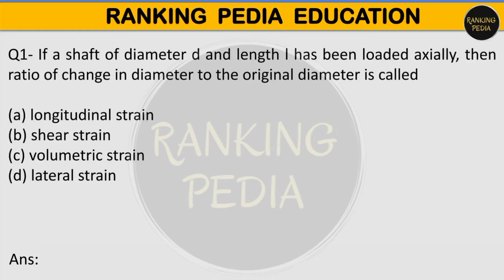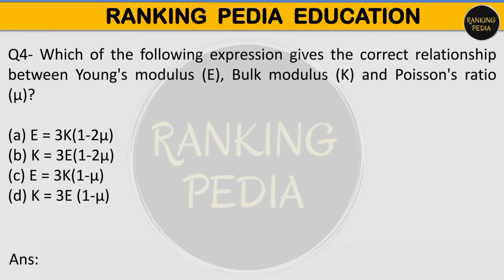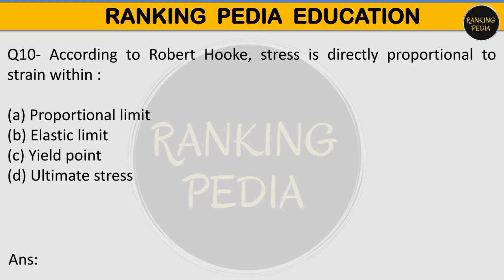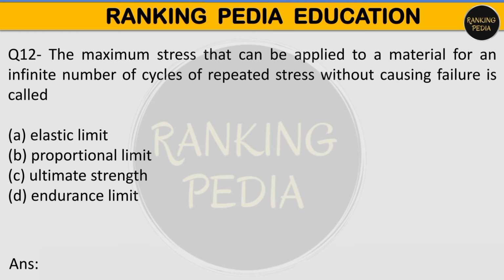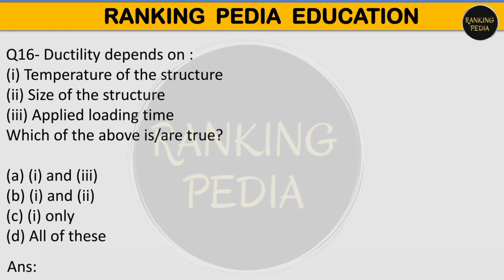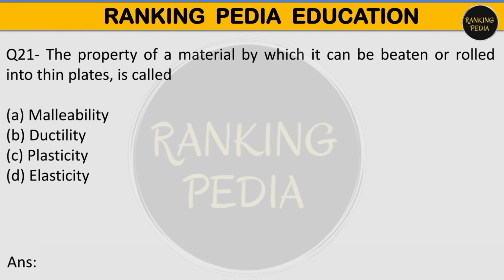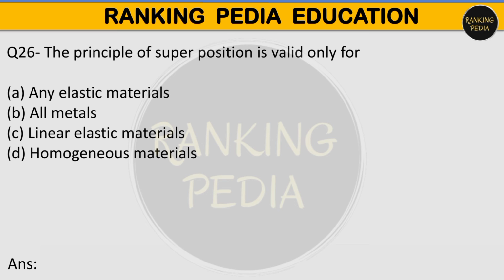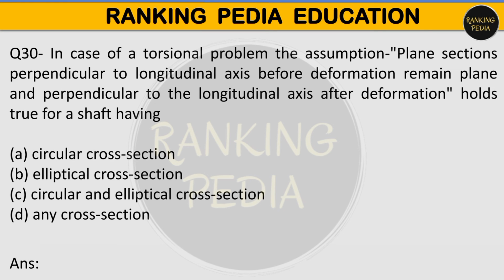APPSC JE Civil : Strength of Materials | APPSC JE Civil Exam Previous Year Paper | JE Civil Exam PYQ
📢 Are you preparing for the APPSC Junior Engineer (Civil) Exam?
We’ve got the complete package to boost your preparation and help you succeed!

✅ Comprehensive E-book
✅ 10 Full-Length Mock Tests
✅ Question Bank

🎯 Designed by subject experts, this course ensures you get the right guidance, quality practice, and maximum confidence before the exam.

Note: This course doesn't include Video Classes. It only includes the Civil Engineering portion.

💥 In this Video we have covered Important Questions from the topic "Strength of Materials".

Install our Application 'Ranking Pedia Education' where you can access free class pdf.

             Check "APPSC Junior Engineer (Civil)"

Install our Application -
Search on :
Google Play Store - "Ranking Pedia Education"

Video By - RANKING PEDIA EDUCATION